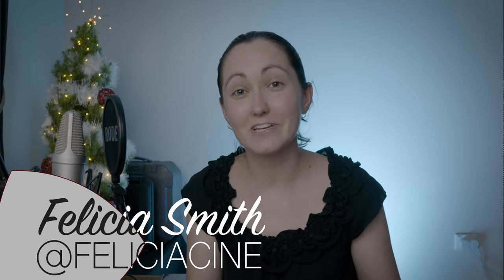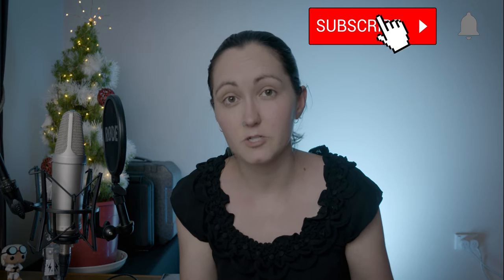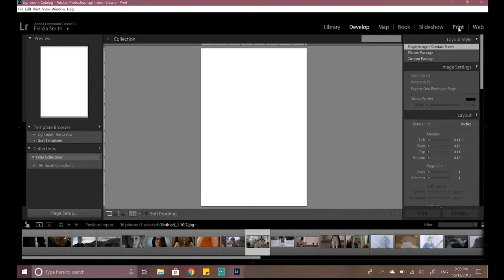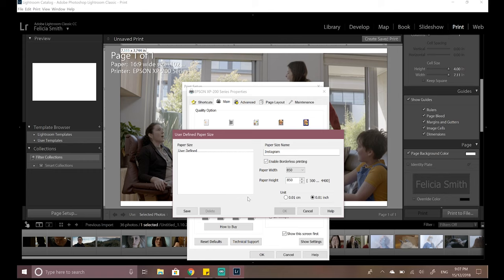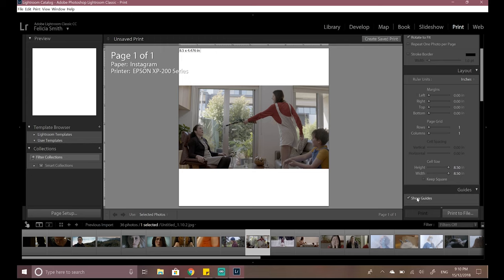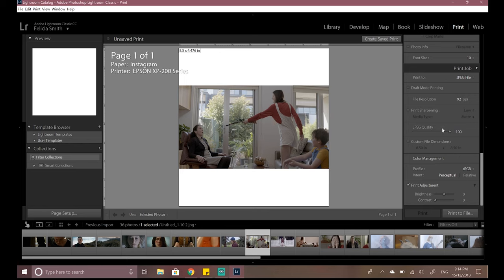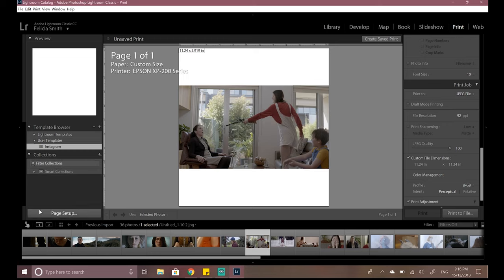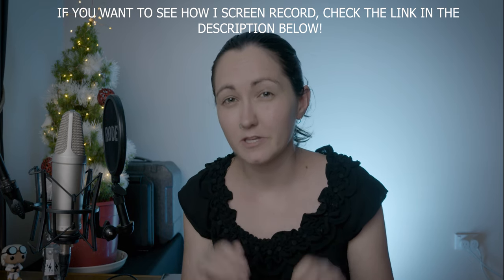Make your Instagram grid POP With Cinematic Borders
Happy Sunday, everyone! How are you all?

Social media and self promotion is so, so important. And if you work in Film, Instagram can be a great tool, but you'll want to make your images good no matter the aspect ratio. Here's a method for you to try!

Also, I use StreamLabs OBS to screen record. You can also use StreamLabs to Stream on YouTube or Twitch and it is super easy to use!

F xx

*** My Kit ***
MY COMPACT CAMERA
THE BEST LENS
MY MAIN CAMERA BAG
MY GO-TO GIMBAL
BENDY TRIPOD
MY BIG TRIPOD
MY PRO CAMERA
GREAT MIC FOR DSLR
THE BEST WIRELESS LAPEL
MY MAIN LIGHT
MIC FOR MOBILE FILMMAKERS